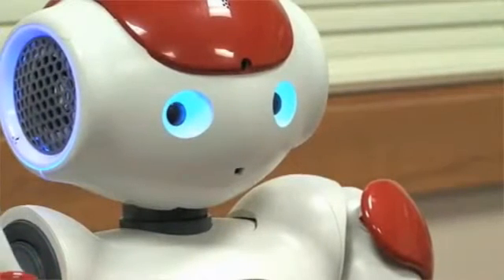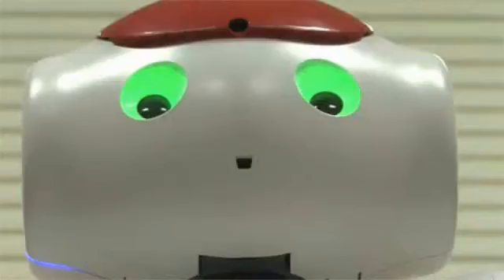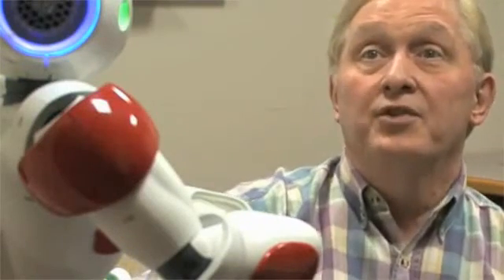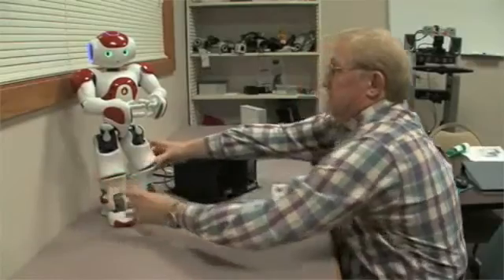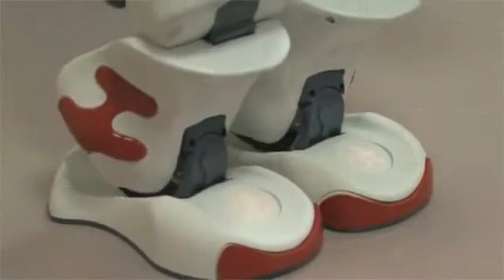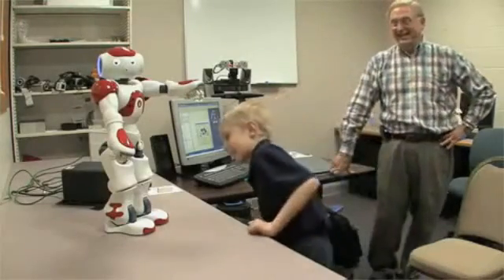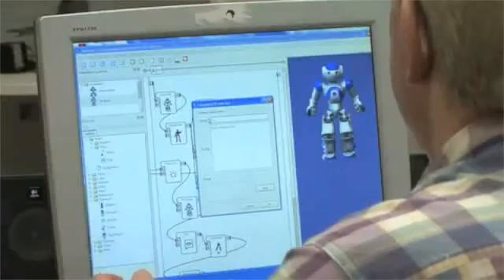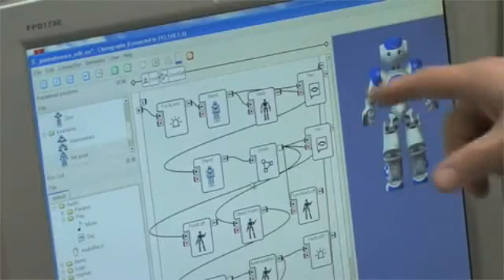DEPCO NAO Robot and Notre Dame Autism Research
Notre Dame's autism research is breaking down and simplifying behaviors to improve social interaction in autistic children by using the Aldebaran Robotics NAO robot.